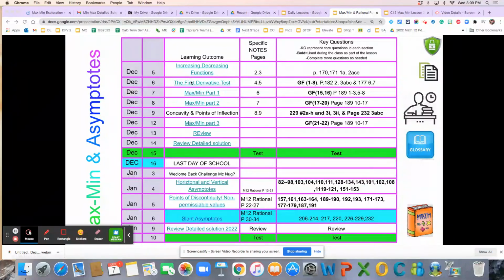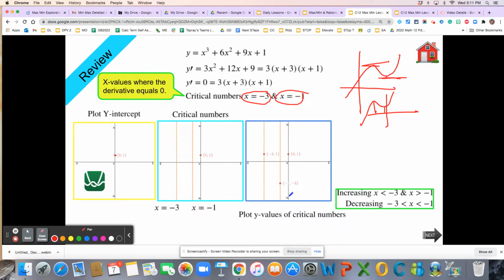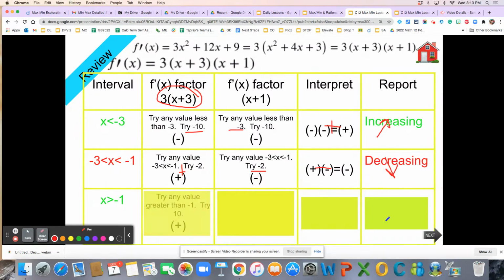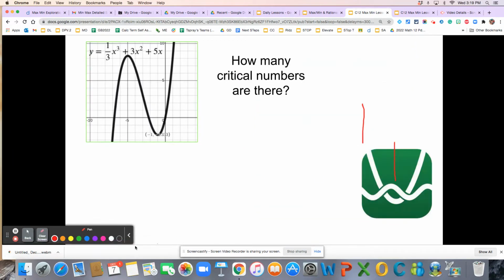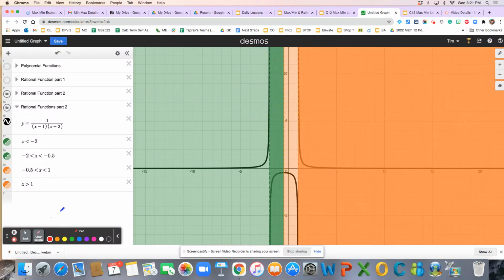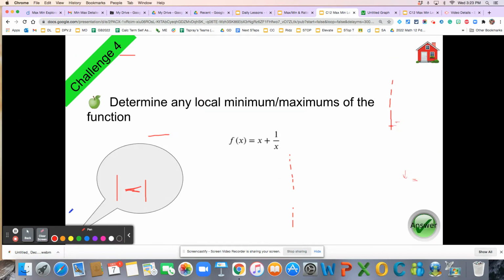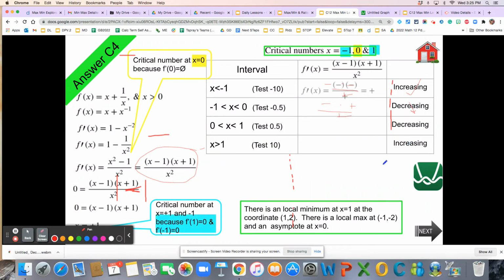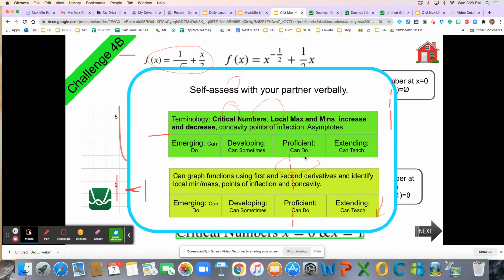First Derivative Test